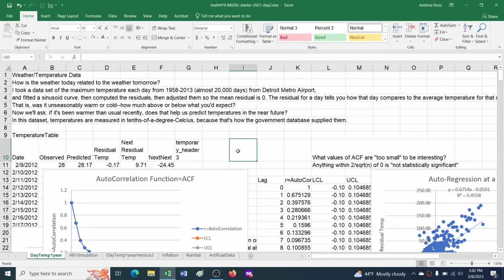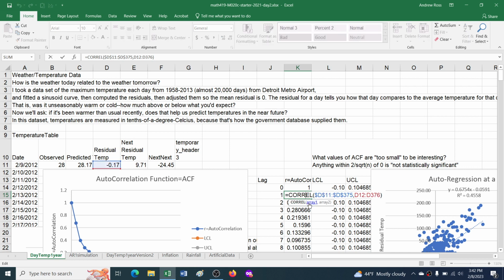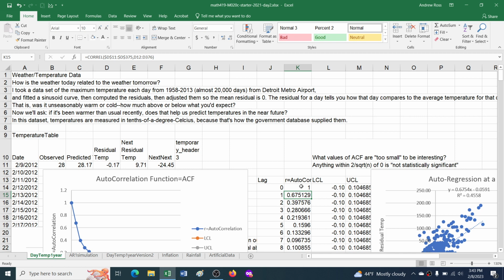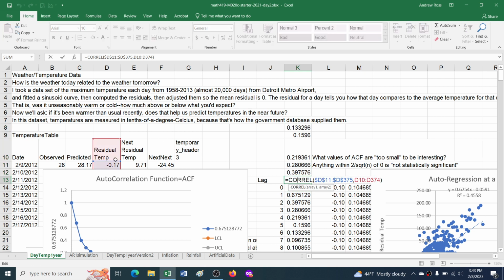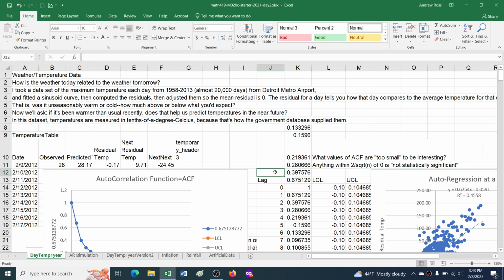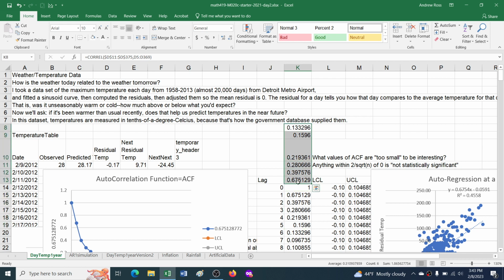math419 m020c day1 a last details on ACF